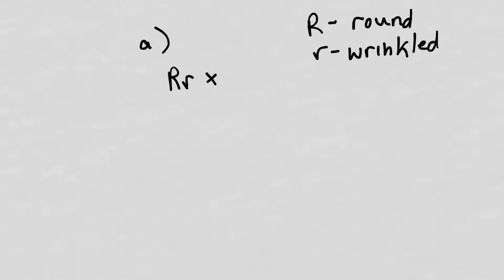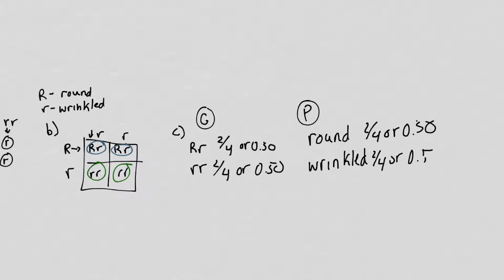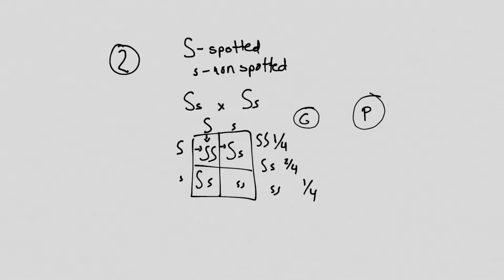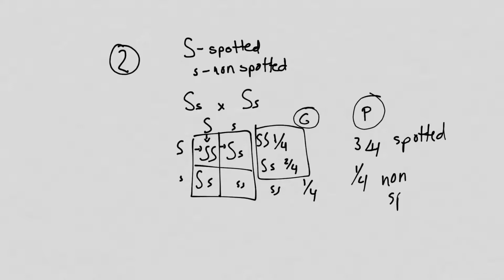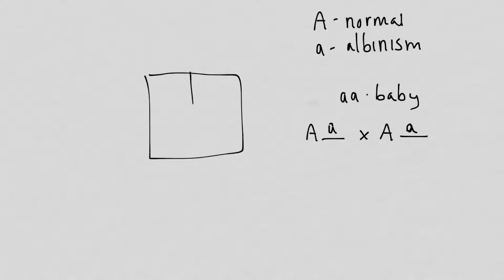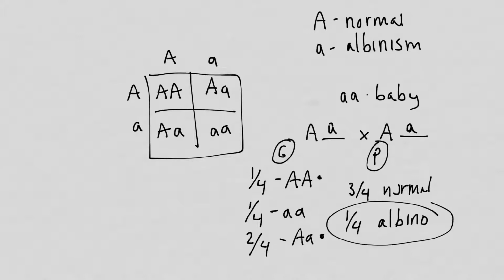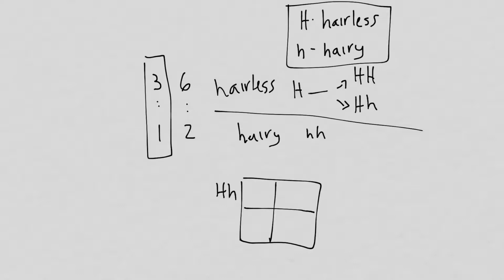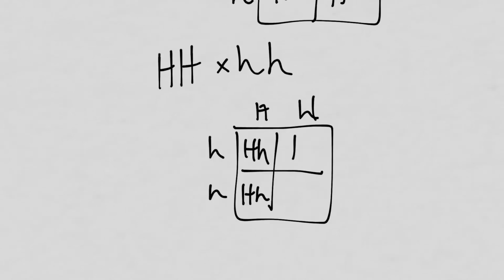Answers to lesson 1